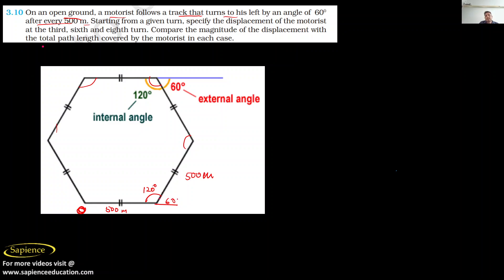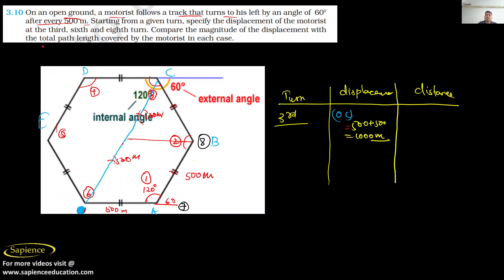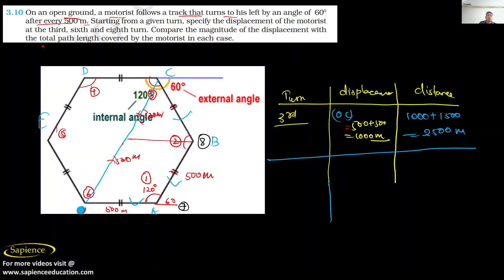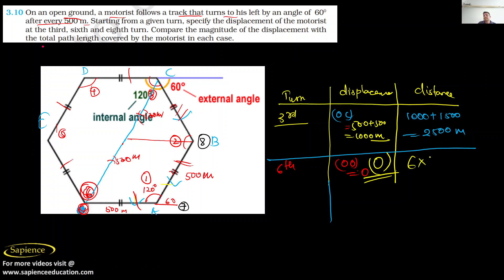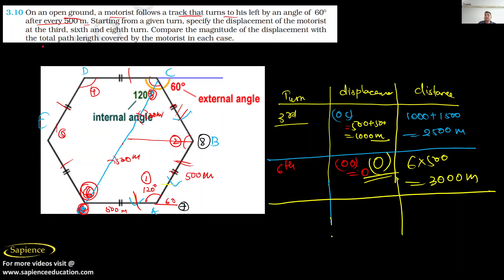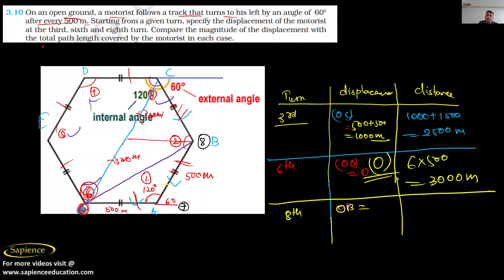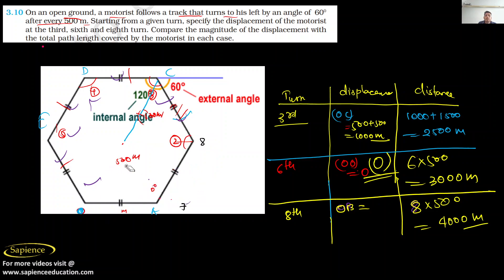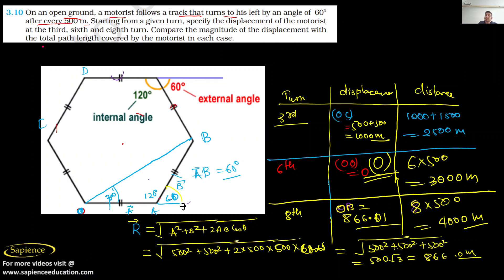Class 11 Physics NCERT Solutions | Ex 3.10 Chapter 3 | MOTION IN PLANE By Sapience Education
Mastering Motion in Plane: Essential Concepts and NCERT Solutions for Class 11 Physics
NCERT QUESTION
On an open ground, a motorist follows a track that turns to his left by an angle of 600
after every 500 m. Starting from a given turn, specify the displacement of the motorist
at the third, sixth and eighth turn. Compare the magnitude of the displacement with
the total path length covered by the motorist in each case.

Welcome to our comprehensive video series dedicated to unraveling the complexities of Motion in Plane, a crucial topic in Class 11 Physics. Whether you're gearing up for your board exams or aspiring to ace competitive exams like NEET and JEE, our channel is your one-stop destination.

- Scalar and Vector Quantities
- Position and Displacement Vectors
- General Vectors and Their Notations
- Equality of Vectors
- Multiplication of Vectors by a Real Number
- Addition and Subtraction of Vectors
- Unit Vector and Its Significance
- Resolution of Vectors in a Plane
- Rectangular Components
- Scalar and Vector Product of Vectors
- Motion in a Plane
- Cases of Uniform Velocity and Uniform Acceleration
- Projectile Motion

🔍 **NCERT Solutions:** Our primary focus is to provide you with meticulous and easy-to-follow solutions to all NCERT questions related to Motion in Plane. These solutions will not only help you excel in your board exams but also serve as a strong foundation for NEET, JEE, and engineering entrance exams.

🌟 **Step-by-Step Guidance:** We break down complex concepts into simple, step-by-step explanations. Whether you're struggling with vector algebra or trying to grasp the intricacies of projectile motion, our tutorials will make it crystal clear.

🔑 **Keyword Tags:** Class 11 Physics, NCERT Solutions, Motion in Plane, NEET Preparation, JEE Preparation, Engineering Exams, Scalar and Vector Quantities, Projectile Motion, Clear Explanations, Academic Performance, Physics Concepts, Study Resources, Video Tutorials, Expert Guidance.

Our mission is to boost your grades and enhance your understanding of Physics, making you more confident in your exam preparation. With our video tutorials, you'll have access to expert guidance that can significantly impact your academic journey.

Share these invaluable resources with your peers to help them excel as well. Together, we'll elevate your physics knowledge and set you on a path to success.

Unlock the power of clear, concise, and effective learning. Join us today and get ready to conquer Motion in Plane like never before! 💪🚀